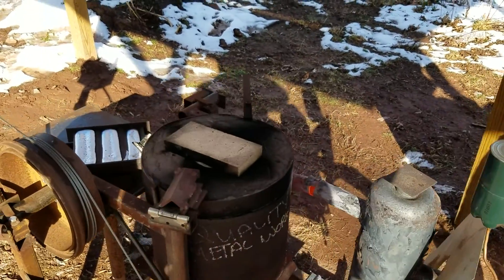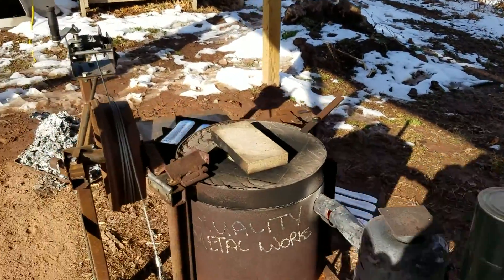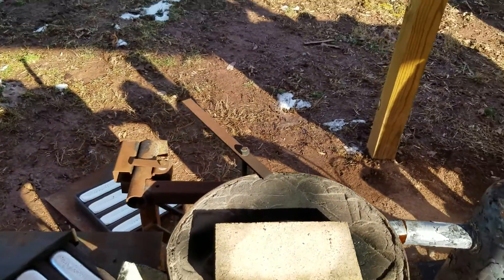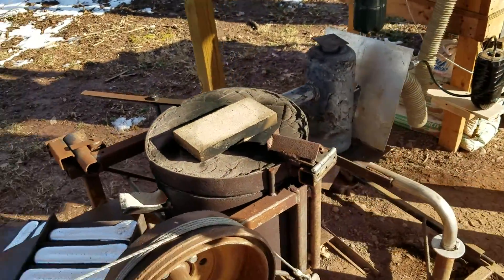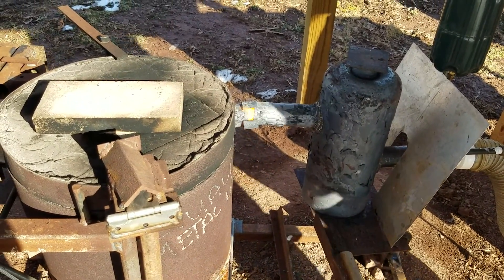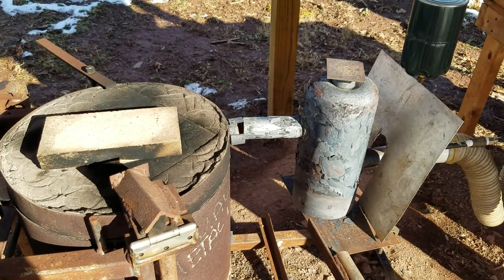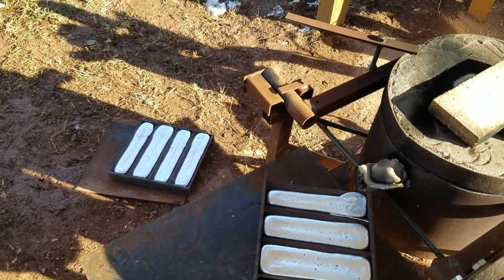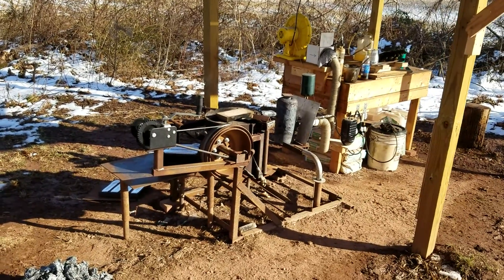Direct Melt Tilting Waste Oil Foundry 6 - Standard Shutdown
I wanted to show a complete shutdown for those of you who may have never seen this part of the process. It can be an almost completely smoke free process if done properly.

This is a Direct Melt (meaning NO Crucible) foundry furnace running on waste oil from an externally mounted burner. I do this to eliminate raw oil running into the foundry and contaminating things. Yes I loose some BTU's doing this but it solves a bunch of other issues. Furthermore I can rotate the burner away as I pour letting that stay safely (and happily) burning away while I pour my molds or ingots. Then I just re-engage the burner and the magic starts all over.

This whole project was a several month long build of my new and what I believe to be unique furnace. There are a lot of oil burning furnaces out there, lots of tilting furnaces out there, some commercial direct melt furnaces .but none that I know of which combine all of these things. I built a direct melt (no crucible), waste oil burning, tilting furnace. It took me a few months to build everything but the end product is pretty sweet.

I am hoping this build ushers in a new era of oil fired foundries for people. This furnace is about 15 inches in diameter on the outside and about 12 inches high. The lid adds another 2 inches of height so 17 total inches high (including the lid). The inner cylindrical cavity for melting is about 12 inches in diameter and 10 inches high. The furnace has a downward sloped flame pathway to heat the metal from the top. It's not as efficient as heating from the bottom but what I lose in some efficiency I gain in safety, melt volume and ease of operation.

I have not yet gotten anywhere even close to what this furnace can hold. I figure I can probably keep 6 inches of molten aluminum in the furnace without any trouble. That translates to roughly 3 gallons of molten aluminum. For those of you who don't know... THATS A LOT of freegin molten aluminum for a back yard foundry. In fact I don't know anyone else who can do that in a furnace so small.

When you translate 3 gallons of molten aluminum to weight that would be about 60 pounds of molten aluminum. This furnace allows me to do a very controlled and carefully metered pour without any effort at all. No need to lift or pour over your feet and no more burned out crucibles. I have had far too many crucibles burn through and ruin a melt or fail while I'm lifting molten aluminum out of the foundry ...SUPER Dangerous!

The last thing I need to do is come up with some hardware for the front end. In videos 3 & 4 you see that I built a new adjustable tri-leg table to hold my flasks. I am looking to make something to divert off to ingot trays after the mold is poured. That should be the last major item for me to build. At least until I think of something else cool to improve the design!